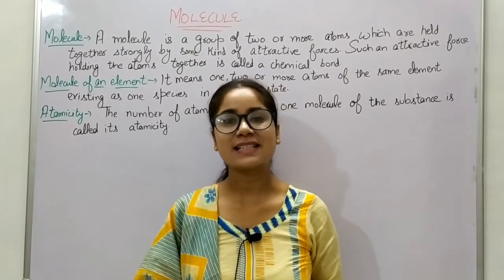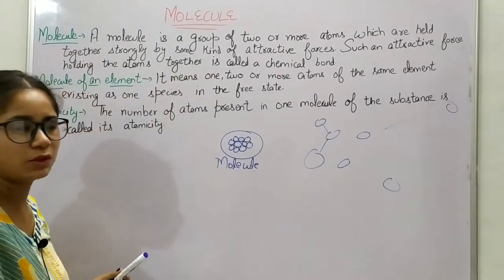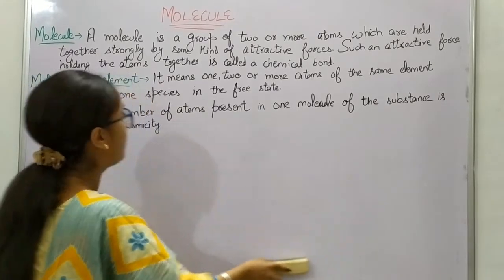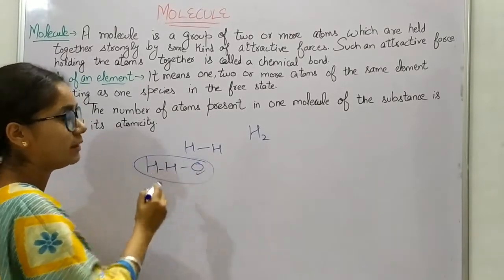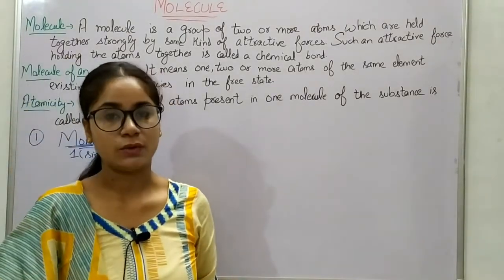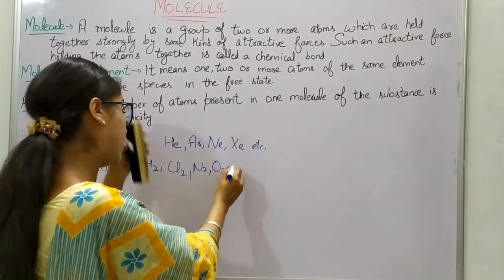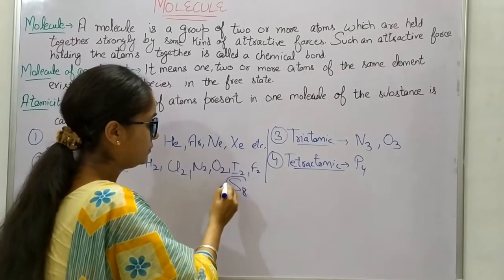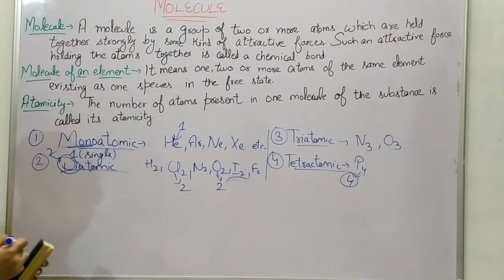Molecule | Molecules of an element | Types of molecules | Atomicity | The Enlightened Room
In this video, Miss Devinder Kaur explains about what are molecules, what is meant by molecule of an element, what are the types of molecules; for example monoatomic, diatomic, triatomic etc. She also explains about the Atomicity.